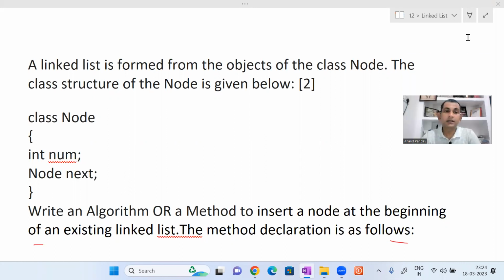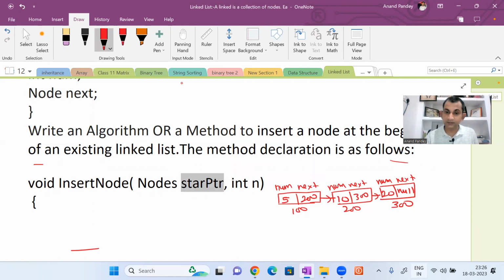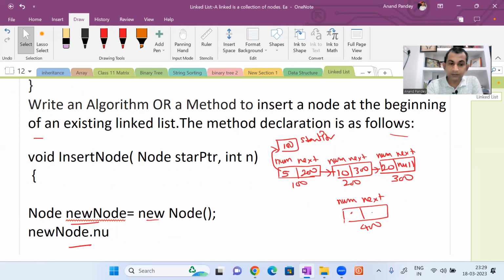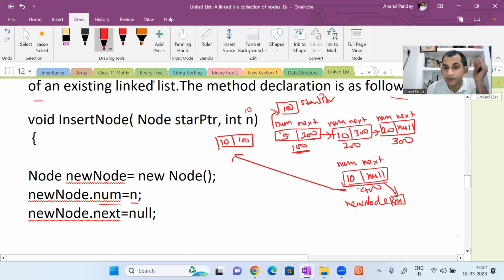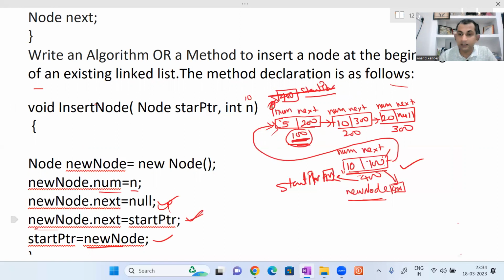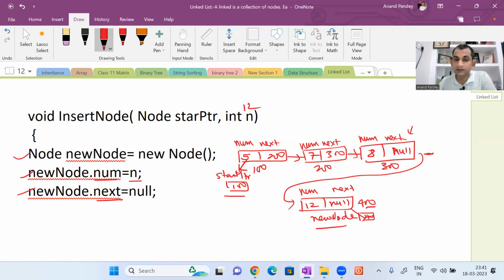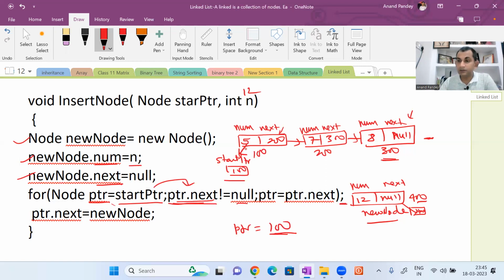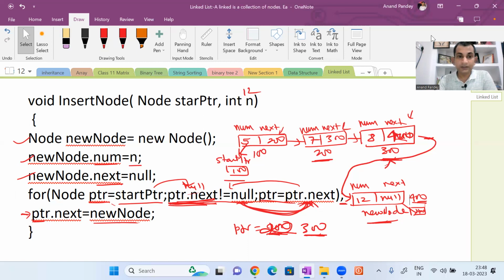Linked List's Questions-III (To insert a node at the beginning and at the end)